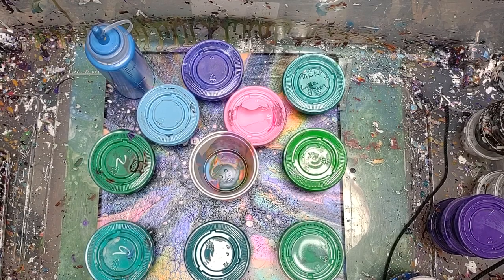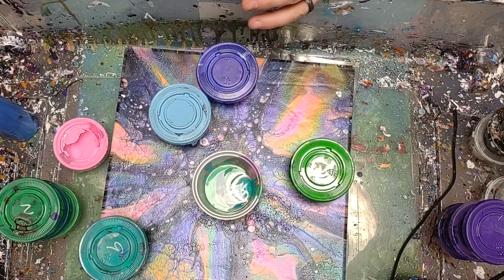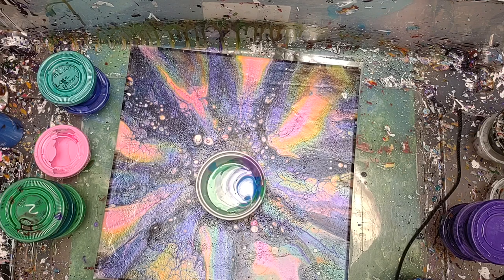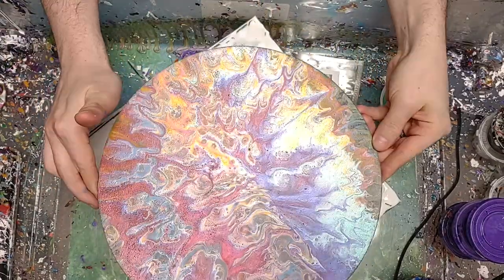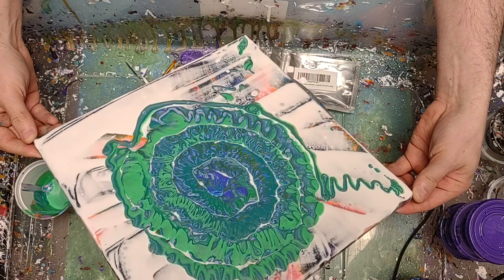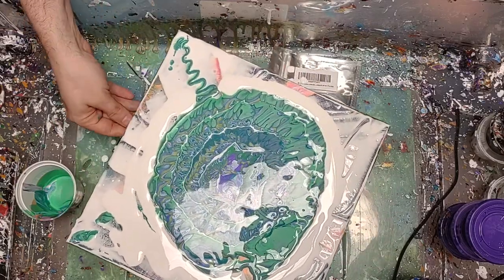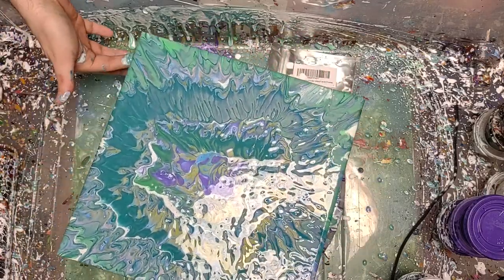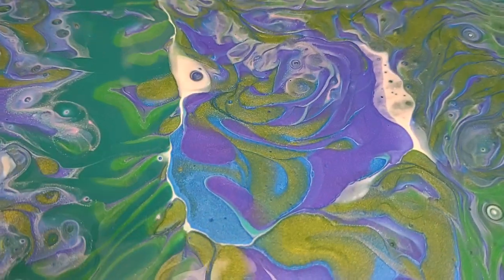Get crafty with leftover paints - transform them into unique masterpieces!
Here's a glimpse into my basic recipe:
Base: 2 parts Floetrol to 1 part paint
Colors: 2 parts Floetrol to 1 part paint
Cell Activator: 1 part water, 1 part paint

Buck Fiden, Devil Sheep ,illusionati420